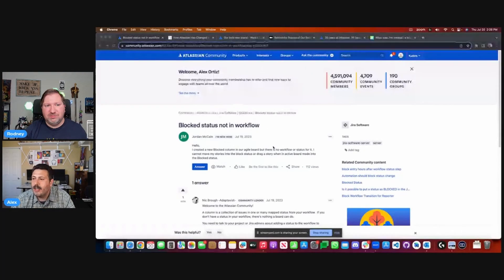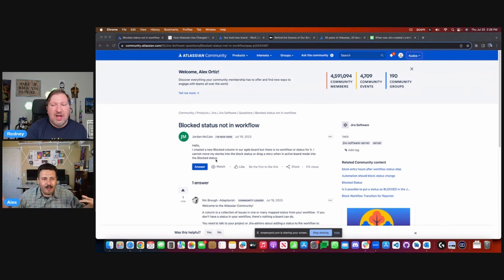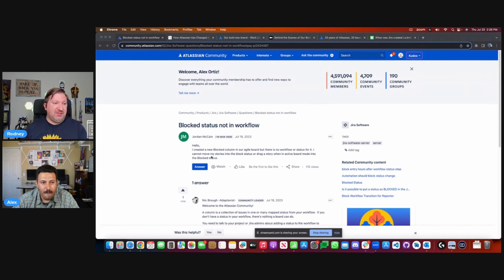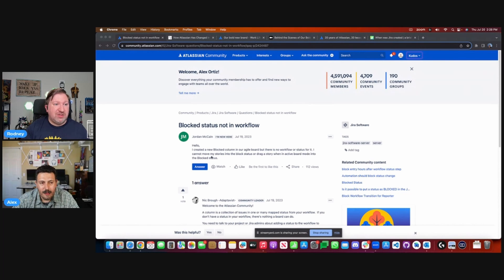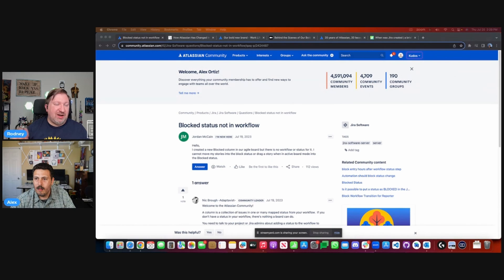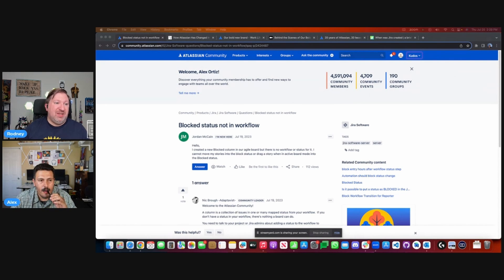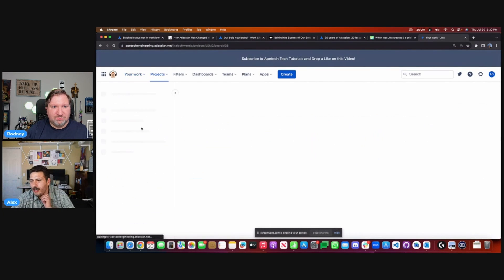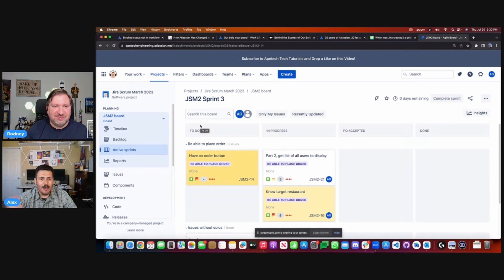How to Handle Block Issues in Jira Workflow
In this video we will explore a few different ways on how to handle the block issue in Jira.